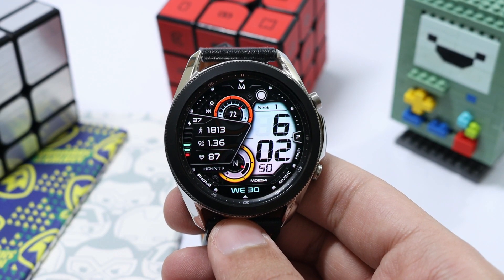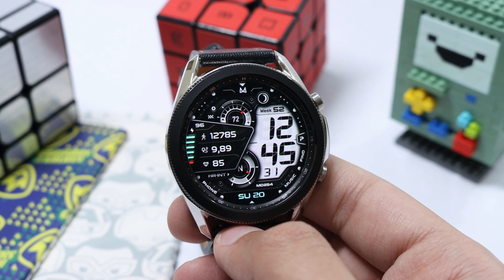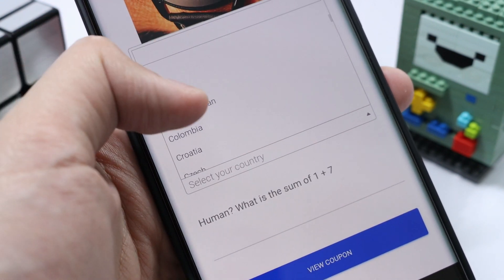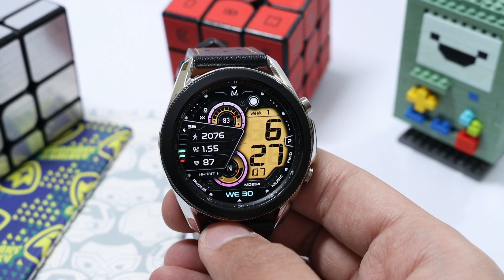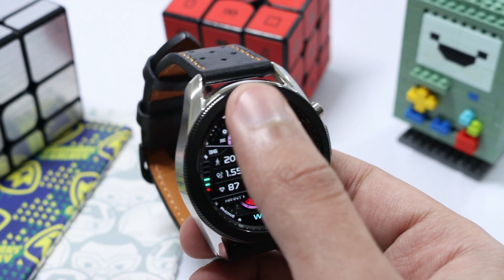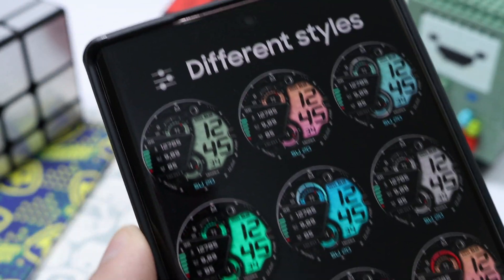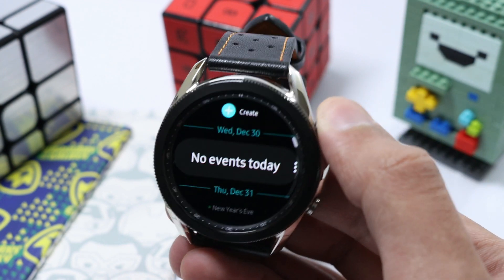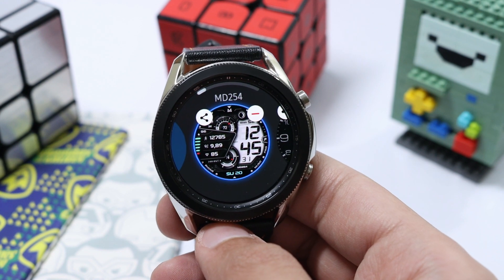SUPERB Samsung Gear S3 / Galaxy Watch 3 Face From MD Limited Coupons Available For FREE **HURRY**